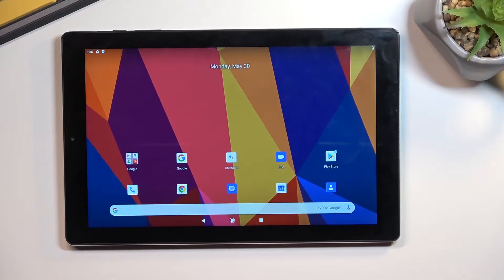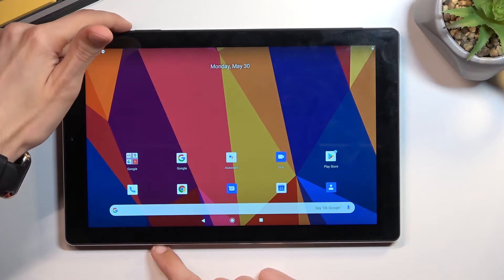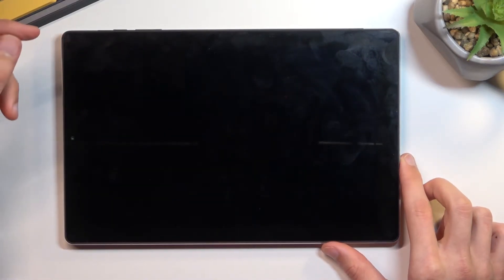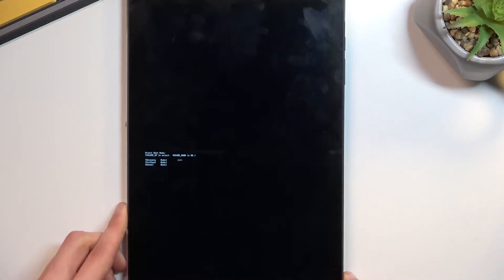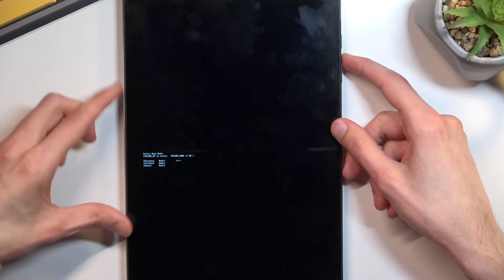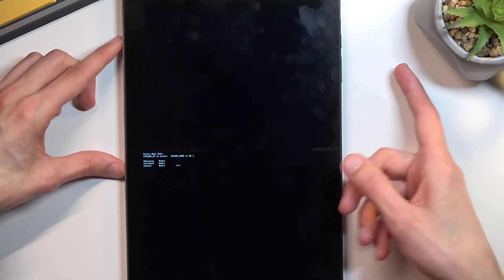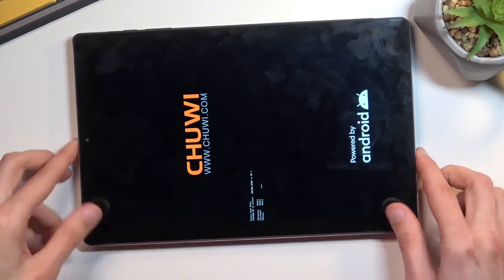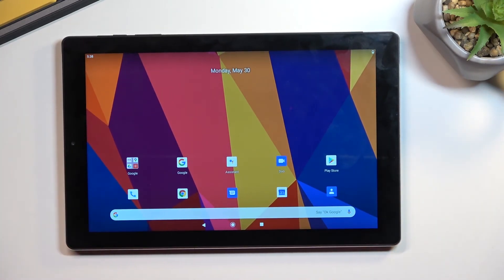How to Enable Boot Mode in Chuwi HiPad X - Enter Boot Mode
Find out more about entering boot mode on Chuwi HiPad X:
Greetings to all. We'll show you today how to enter boot mode on Chuwi HiPad X. Here is a step-by-step guide on how to turn your phone on in boot mode using a combination of buttons. Additionally, you will see how to navigate in this mode and how to leave it. If you want to know more about your Chuwi HiPad X, visit our YouTube channel.

How to put Chuwi HiPad X into boot mode? How to enable boot mode in Chuwi HiPad X? How to quit the Boot Mode in Chuwi HiPad X?